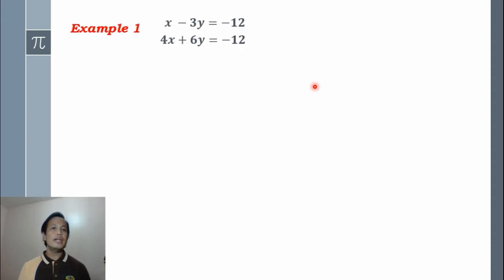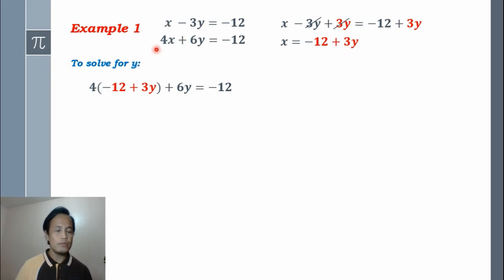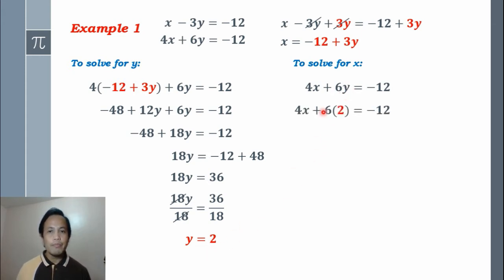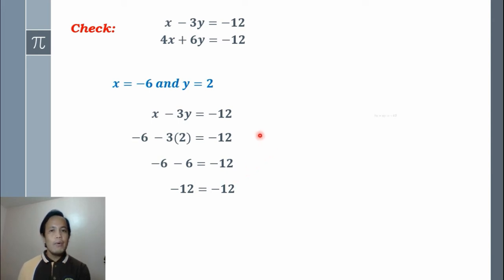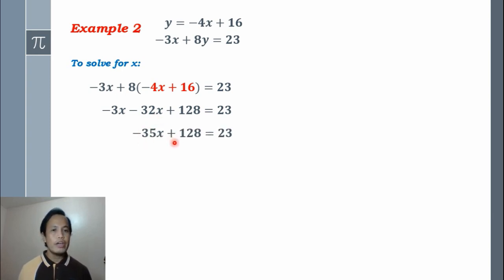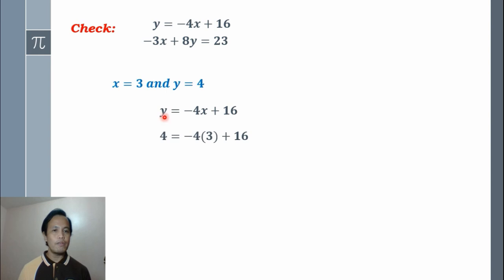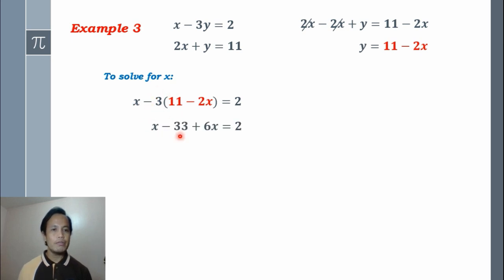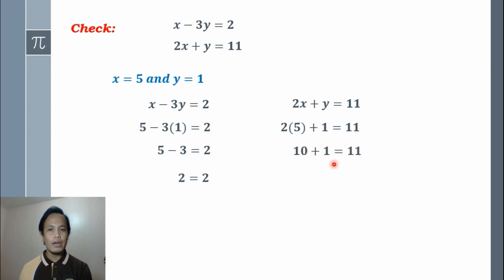Systems of Linear Equation in Two Variables by Substitution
For Junior High School mathematics...

for suggestions ( fb: Renato Friolo )